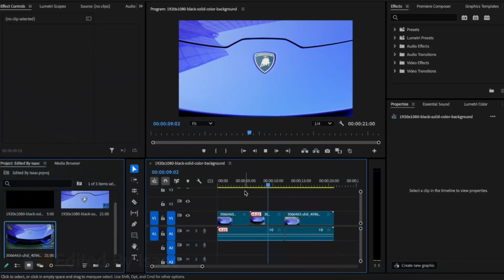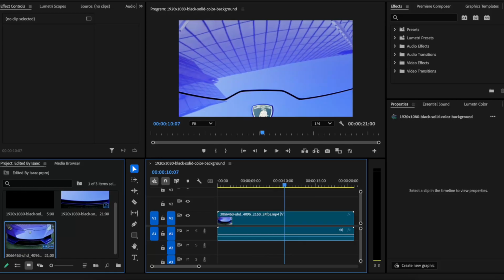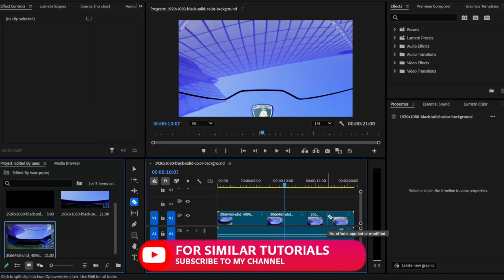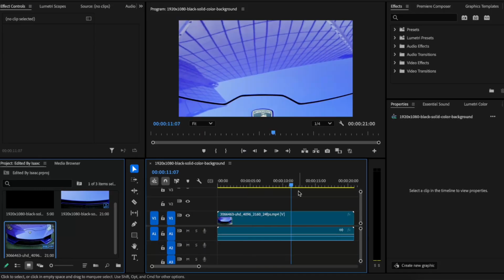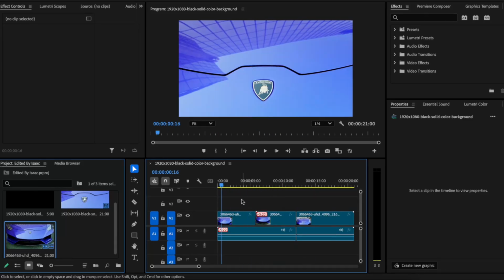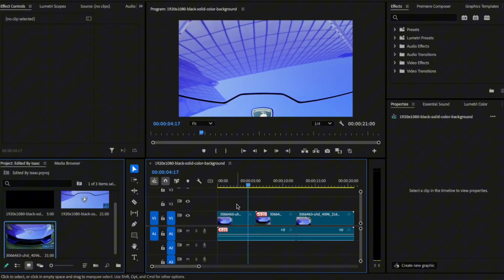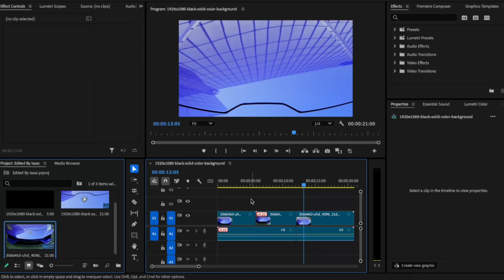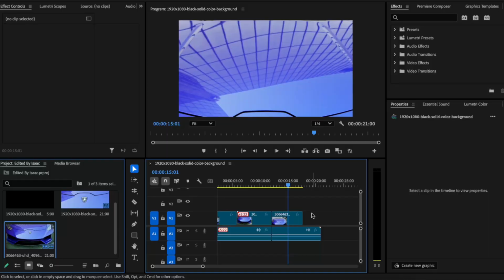Splitting, Trimming And Cutting Explained In Premiere Pro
In this video I will teach you everything you need to know about Splitting, Trimming and Cutting clips in Adobe's Premiere Pro.

Bitcoin
bc1qcr8qg4vu4ks0zm0t4q5pyv0zrhw7203wywhrs8

Ethereum
0xdC6FB20515AF69070f72fc7102e746EA788fd418

Solana
6SV5uLLGKv4m5p882XFzXUofktiVxGJsYiTHRH2ZGR7w